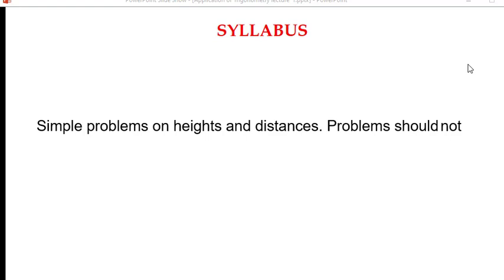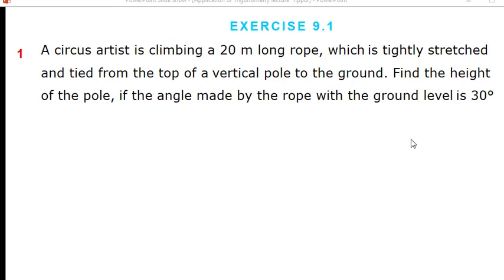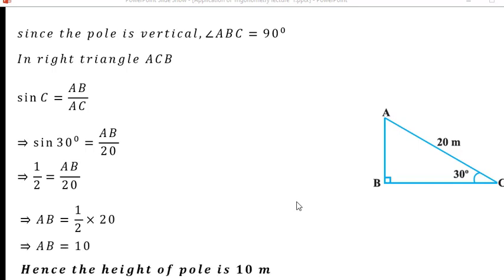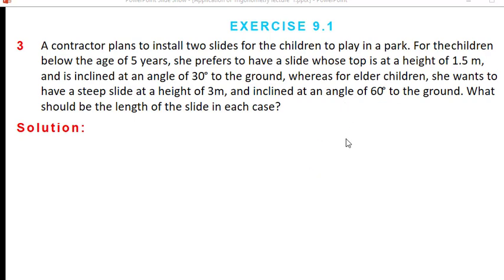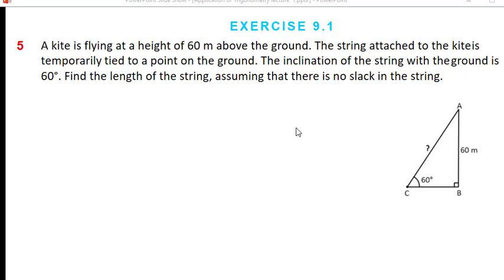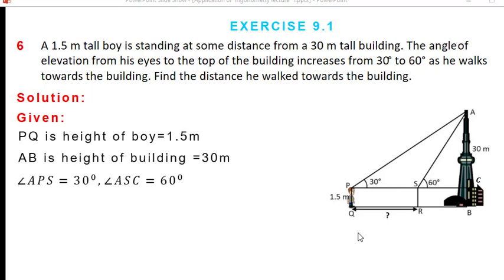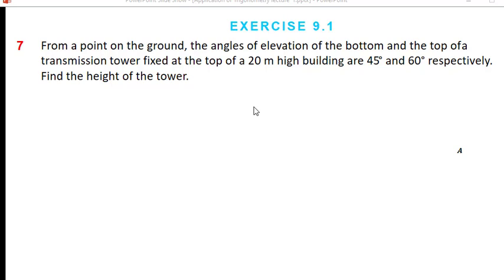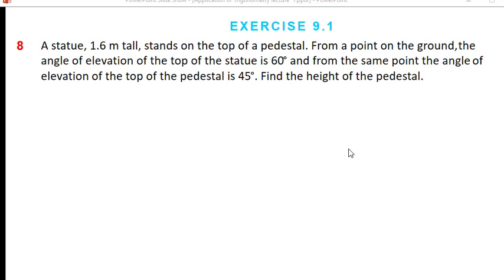CBSE X | Mathematics | Application of Trigonometry | Lecture-1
Topic covered
Syllabus
Exercise 9.1